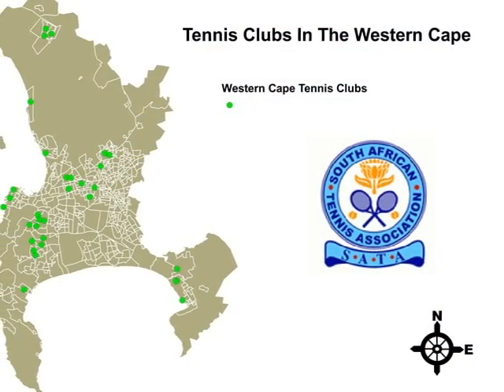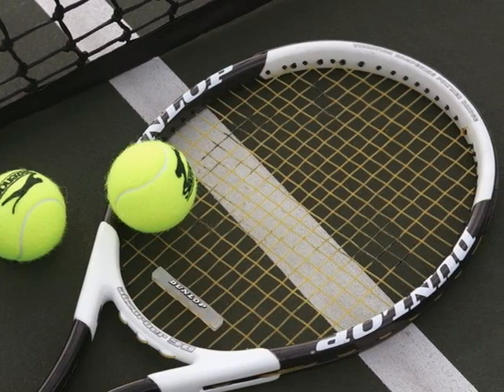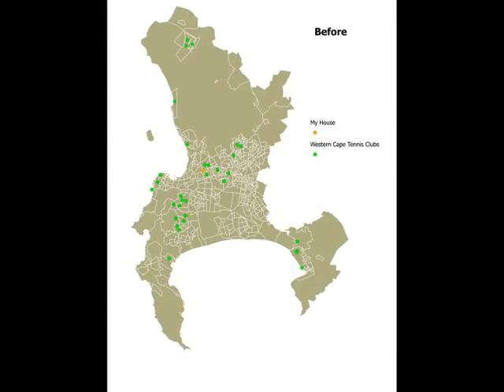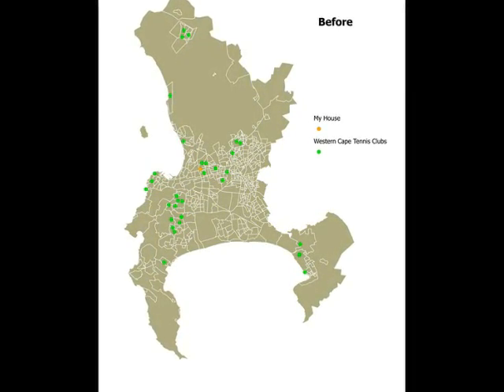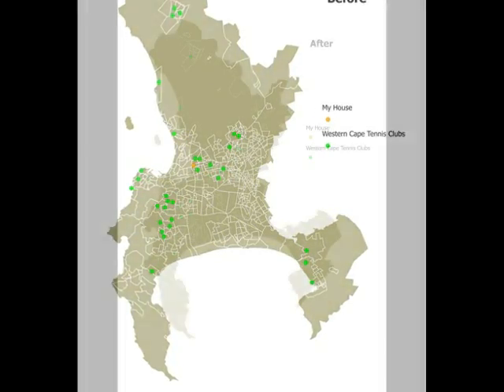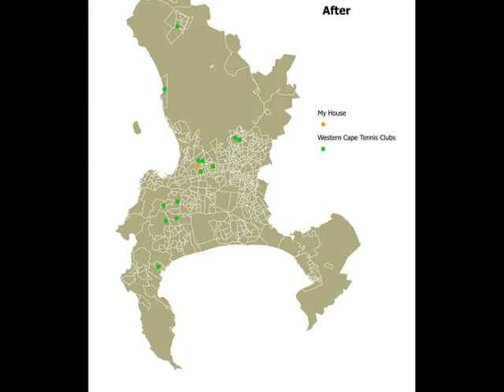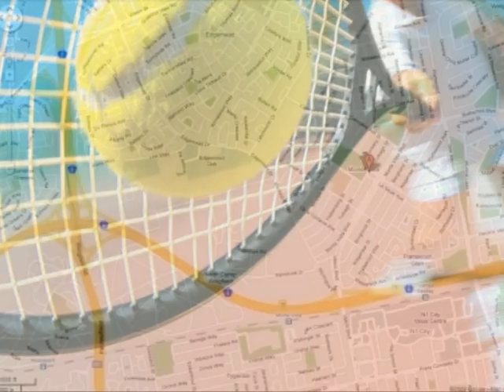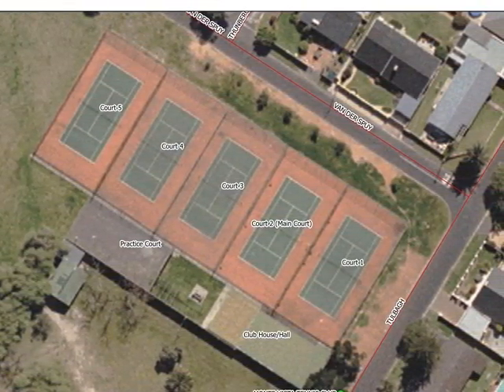Corné Briedenhann' story.wmv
Digital story created by third year Civil Engineering students in a spatial analysis course.